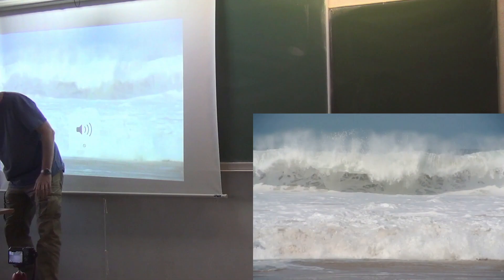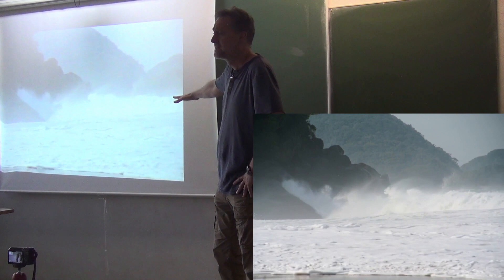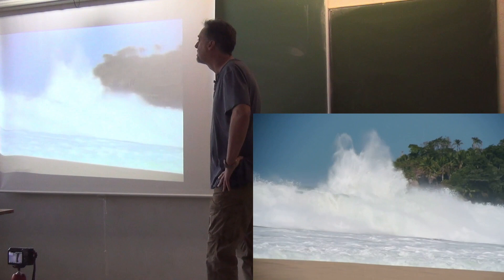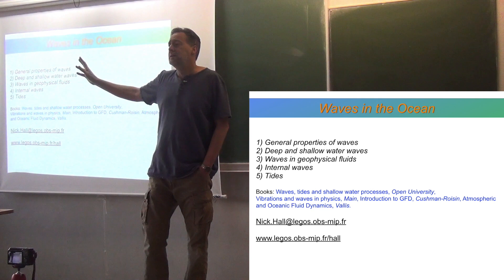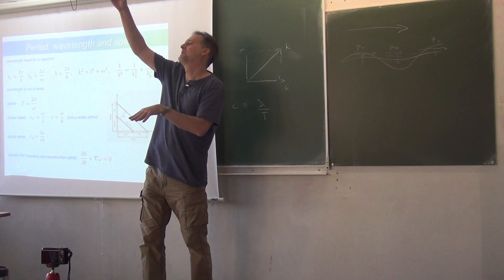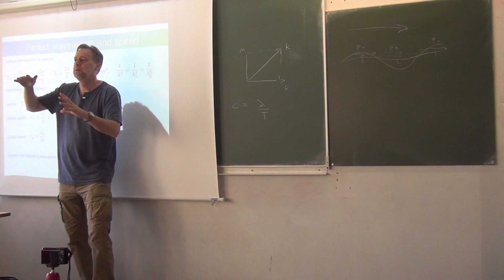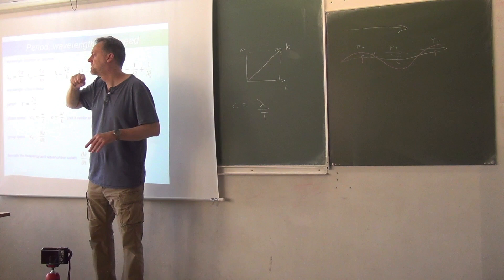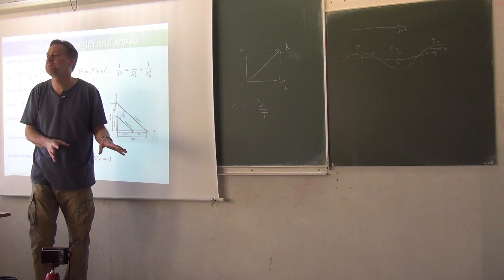Waves 1.1 - Introduction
What is a wave ? Restoring forces. Buoyancy. Wind forced waves. Observed spectrum. Wave heights.